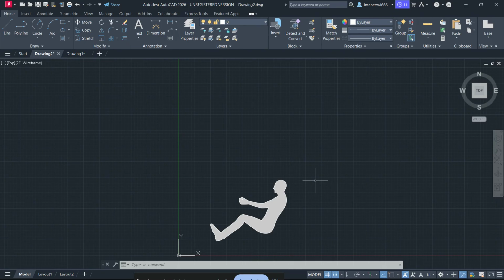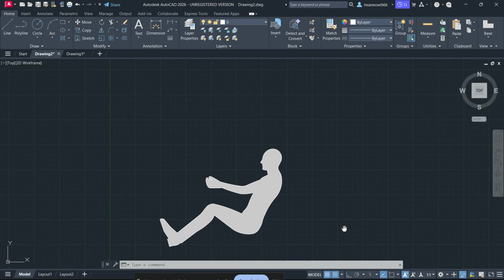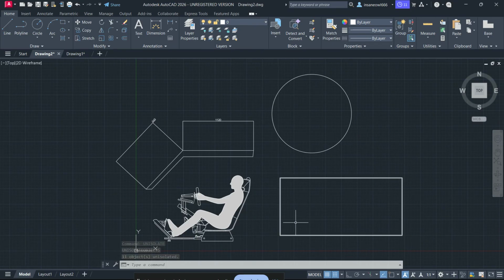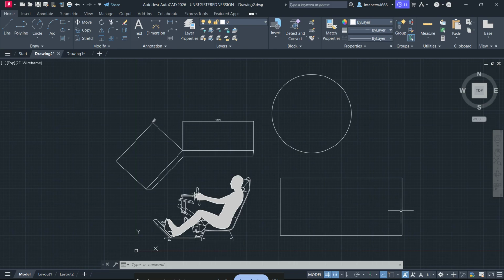How To Use Unisolate Command In AutoCAD (2026 Easy Guide)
Learn how to use the Unisolate command in AutoCAD to restore hidden or isolated objects in your drawing.
This quick tutorial shows the exact command to type and how it helps bring back your full design view.

Timestamps
0:00 Introduction
0:22 Open AutoCAD And Load Your Drawing
0:43 Type UNISOLATEOBJECTS And Press Enter
1:07 What The Command Does
1:27 Outro